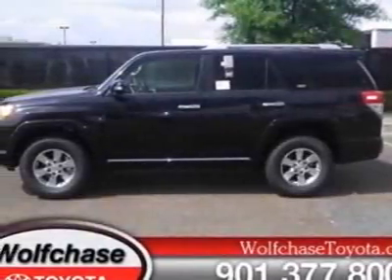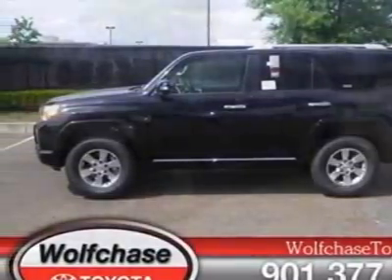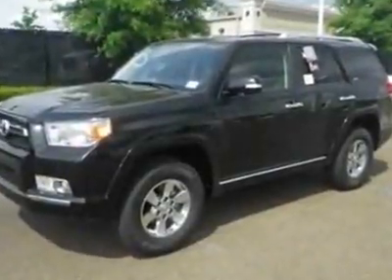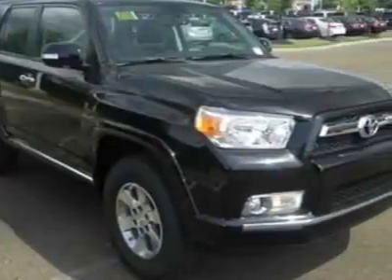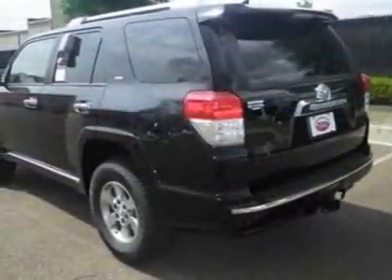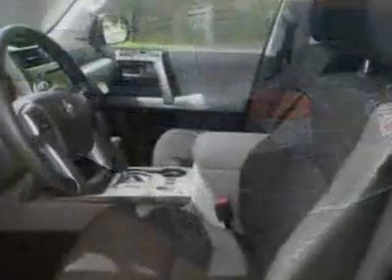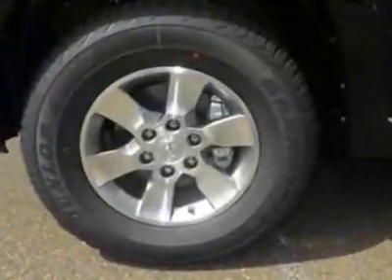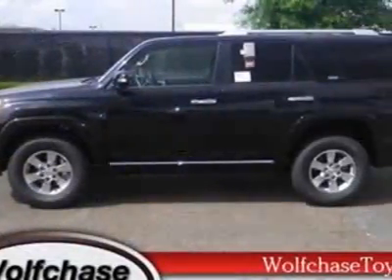2012 Toyota 4Runner 4WD 4dr V6 SR5 SUV - Cordova, TN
Wolfchase Toyota, Cordova, TN - Toyota 4Runner